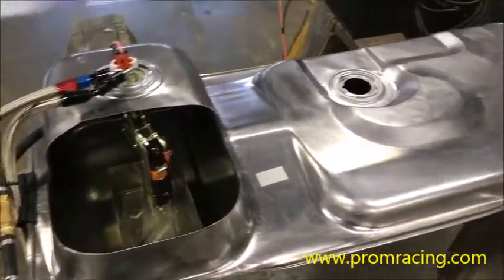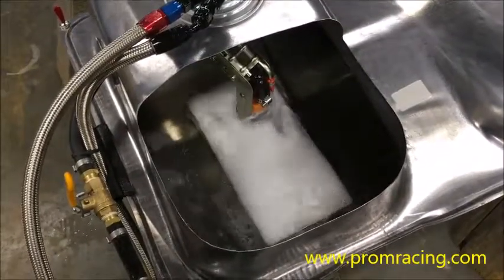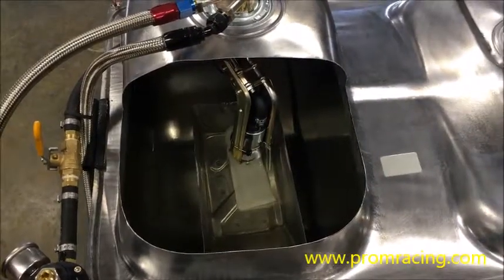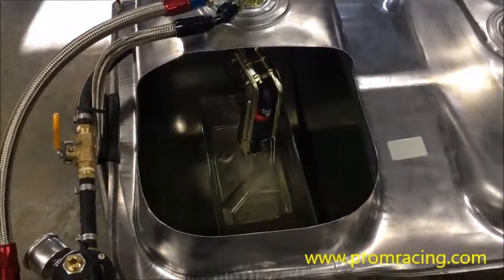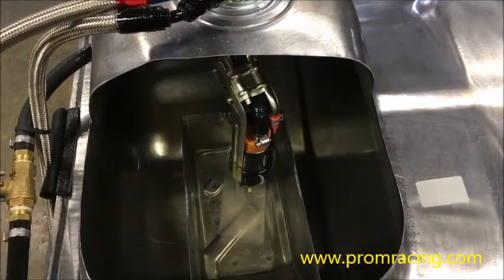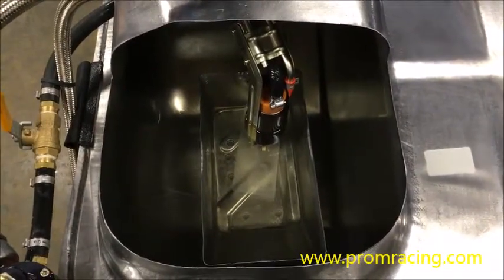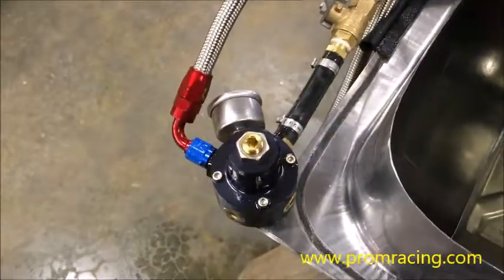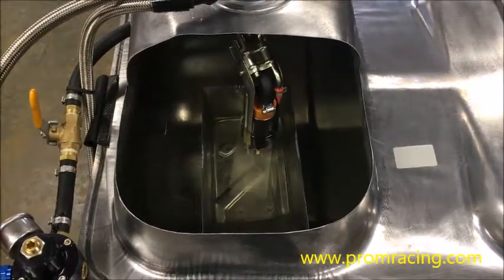Pro-M Racing High Flow Fuel Pump Hanger for 1986 – 1997 Mustangs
Finally, a real solution to the Mustang fuel pump hanger problem!

The aftermarket has been selling high volume fuel pumps for Mustangs for many years. But until now, no one has addressed the other half of the problem...

The 1/4” return tube in the original hanger cannot flow any real volume of fuel. At idle and cruise, the engine’s fuel demand is very low, and the vast majority of the fuel being sent to the engine must return to the fuel tank. The fuel pump will attempt to deliver it’s rated volume of fuel regardless of engine demand. So if we are using a 255 lph pump, nearly all of that 255 lph of fuel needs to return to the tank via the return line. If we need a 3/8” line to get 255 lph of fuel to the engine, don’t we need that same size line to get it back to the tank? We absolutely do...

These days, fuel pumps are available in 340 and 400 lph versions as well, making the need for a properly sized return line even more critical. If the fuel cannot pass through the return line at a volume at least equal to the feed line, then the fuel pressure regulator cannot properly do its job, the fuel pump cannot move the volume of fuel that it was designed to move, the fuel pump cavitates, resulting in air being sent through the fuel lines, and premature failure of the fuel pump.

Fuel supply problems also show up in the form of drivability problems, fuel starvation, and eventually engine failure. The Pro-M Fuel pump hanger solves three major issues with the stock hanger:

Both the feed and return lines are 3/8 diameter for proper fuel flow.
6AN fittings are used for the fuel line connections, allowing direct connection of 6AN fittings to the Pro-M hanger. Adapter fittings are available to connect 6AN fittings to the stock hanger, but they are as restrictive as the stock hanger itself.
The return tube goes to the bottom of the tank, eliminating a serious design flaw in the stock hanger. The return tube in the stock hanger sprays the return fuel onto the surface of the fuel in the tank. Not a big concern with the original 88 lph pump. But with larger pumps, this causes aeration of the fuel in the tank, resulting in aerated fuel being sent to the engine.
Other companies offer stock replacement hangers with AN fittings attached to the stock 1/4” return line, but NO ONE ELSE OFFERS A HANGER THAT RESOLVES ANY OF THE REAL ISSUES.

If you are using a 255 lph or larger in tank fuel pump, you need this hanger!